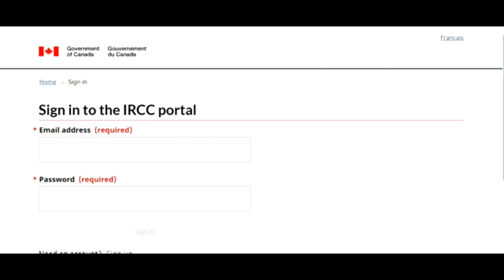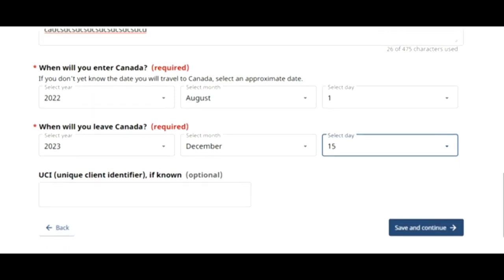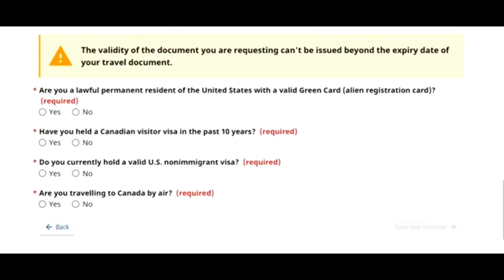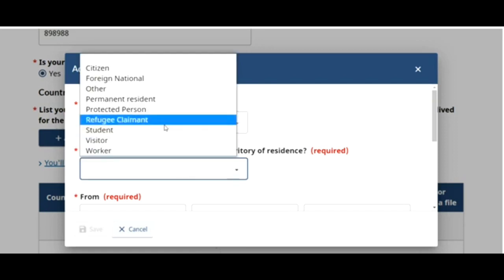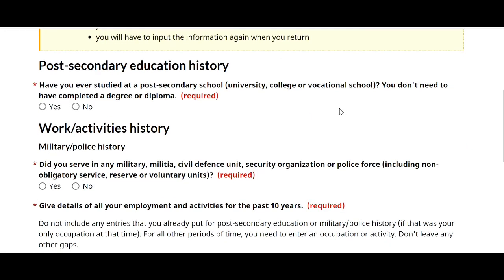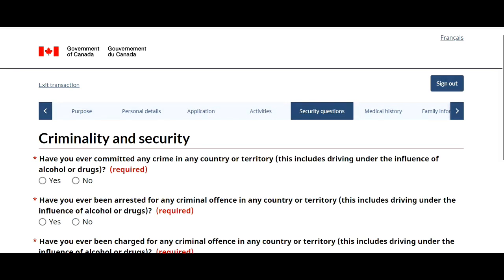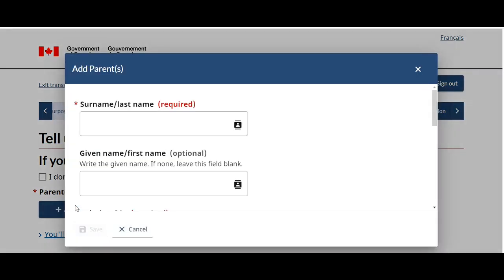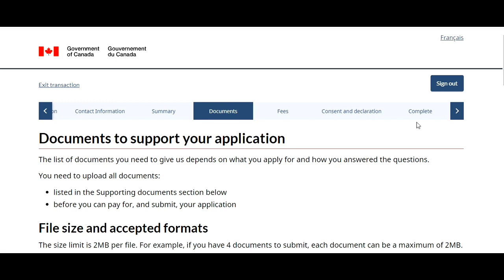How to Online Apply for Parent Super Visa for Canada Step by Step On IRCC Portal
Hello Guys,

In this video, I have shown you step by step how to online apply for parent supervise for Canada on IRCC Portal